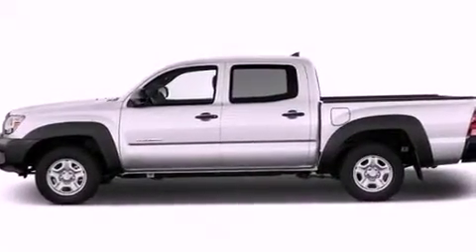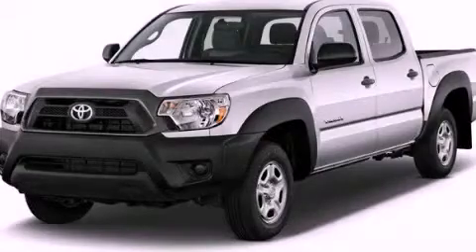2013 Toyota Tacoma Freehold NJ 7728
We've been honored to serve the Freehold NJ area , we promise that your experience at our dealership will exceed your expectations !

 Year : 2013
 Make : Toyota
 Model : Tacoma
 Engine : Gas V6 4.0L/241
 Trans . : Automatic
 Exterior : Black
 Miles : 5
 Interior : Graphite
 Stock : FT30438